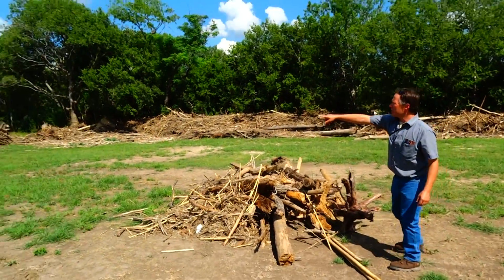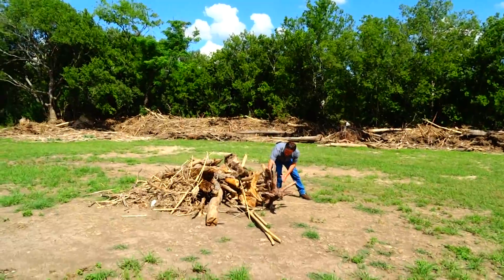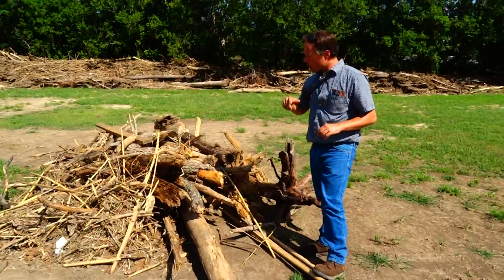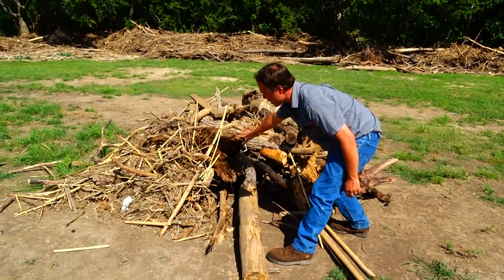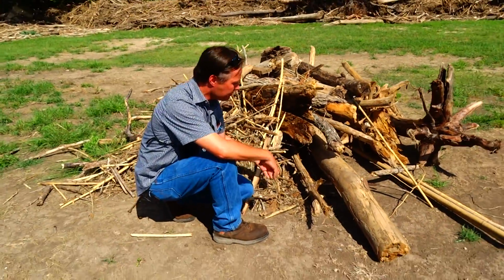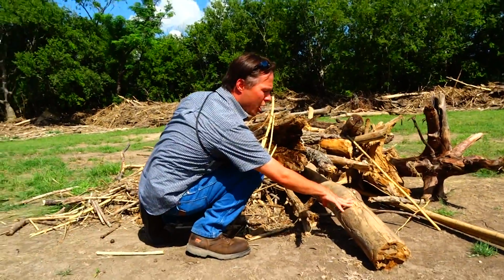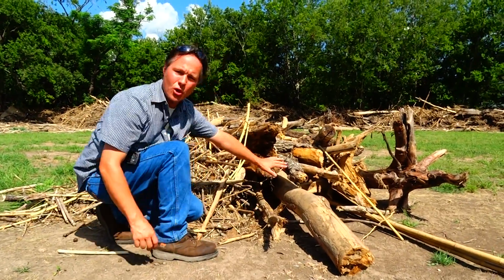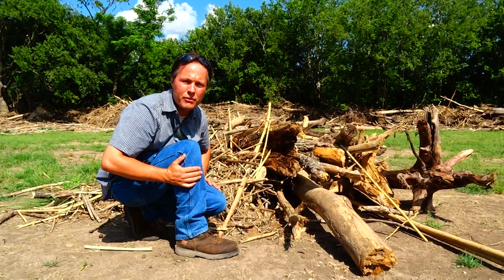2015 Blanco River Debris